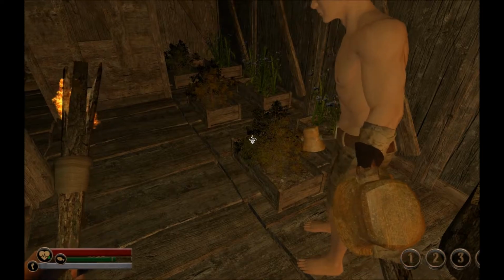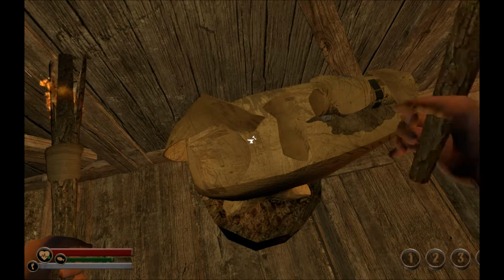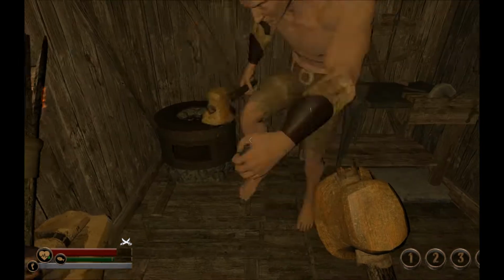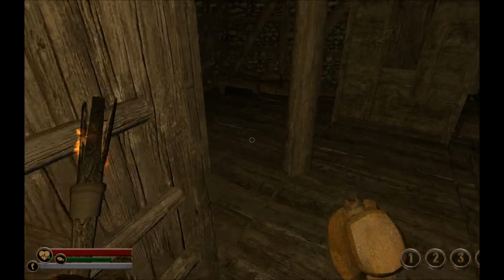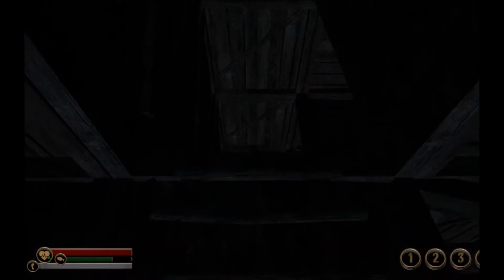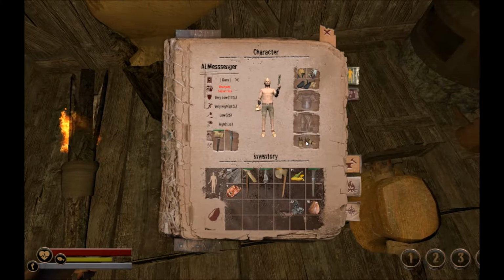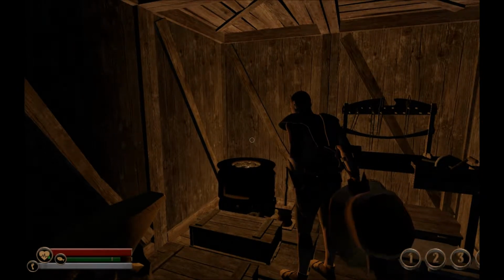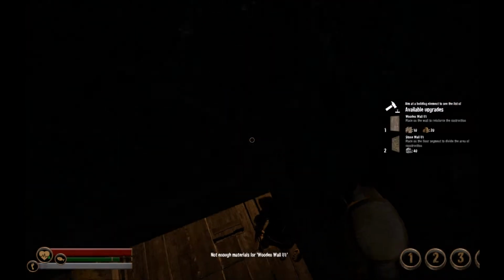Bros Play Out of Reach Season 2 Episode 15 - Armor Up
In this episode Jon and I have gathered all the necessary supplies.  Now it's time to try on our new armor!!!  d-^_^-b